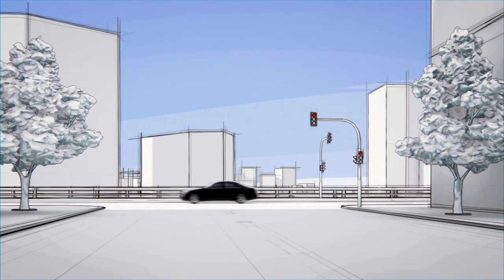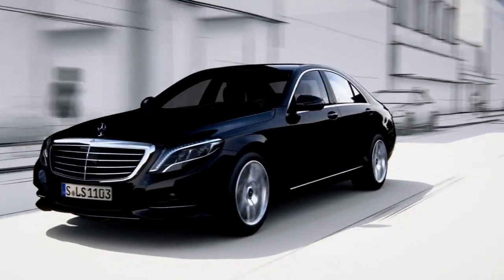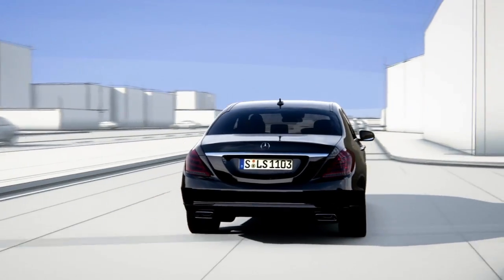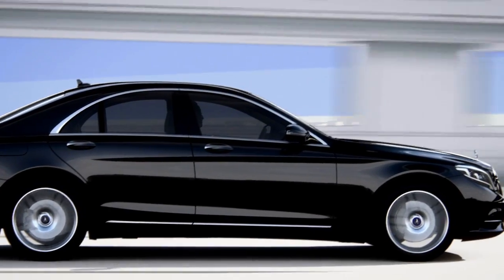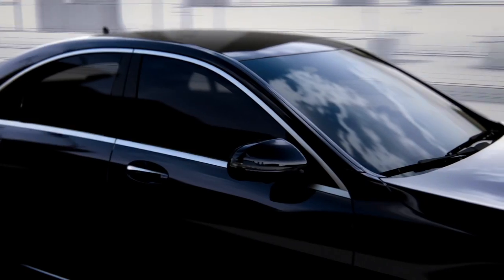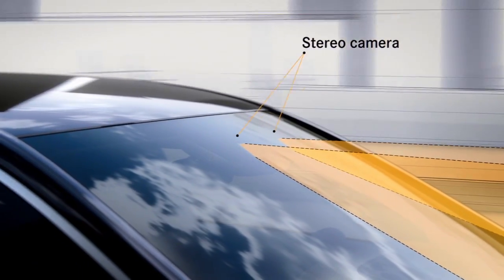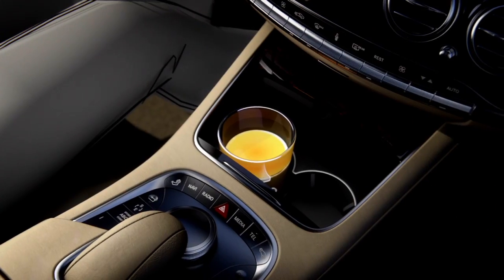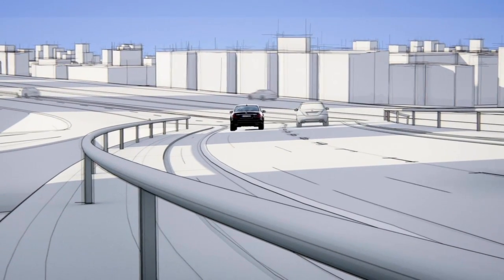MAGIC BODY CONTROL -- Vehicle Safety -- Mercedes-Benz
MAGIC BODY CONTROL scans the road immediately in front of the S-Class using its stereoscopic cameras. Should it see a bump or a rut or any other kind of noticeable imperfection, MAGIC BODY CONTROL can adjust the suspension accordingly before encountering whatever it is.